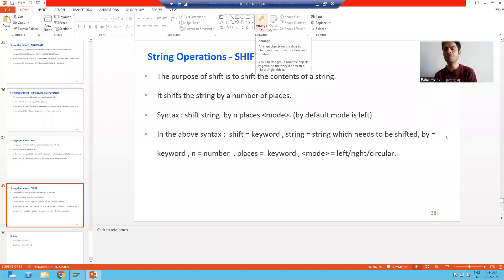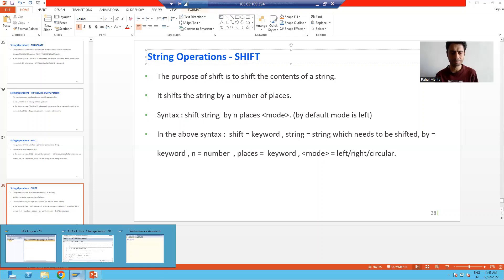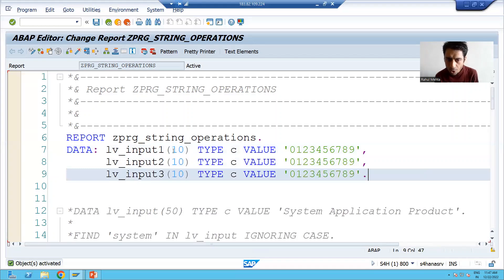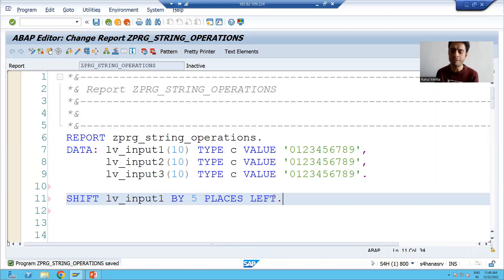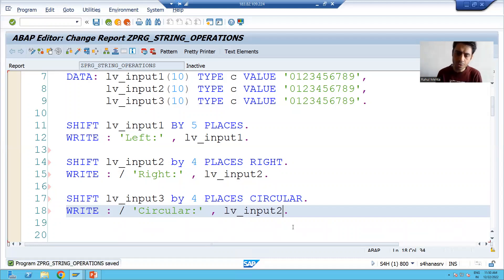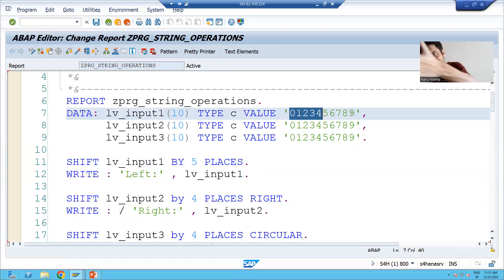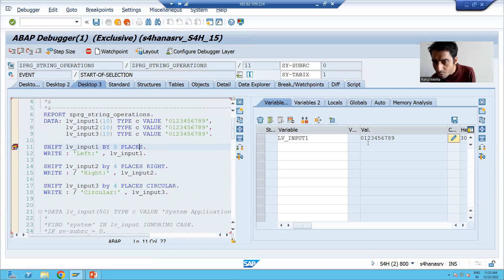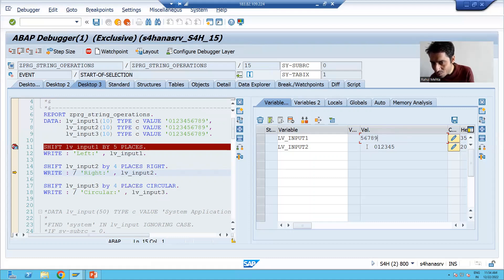27 - ABAP Programming - String Operations - SHIFT Part1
1) Practical of SHIFT string operation.